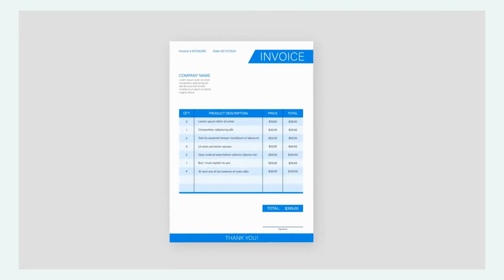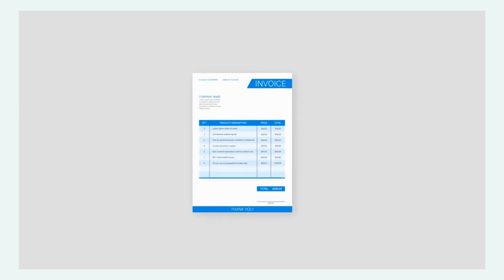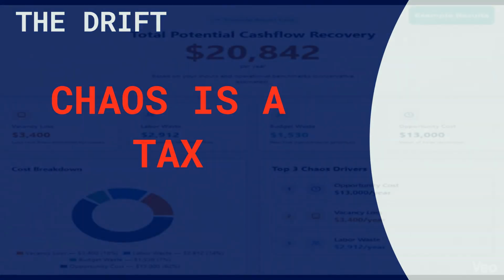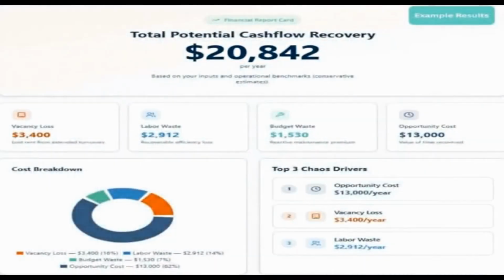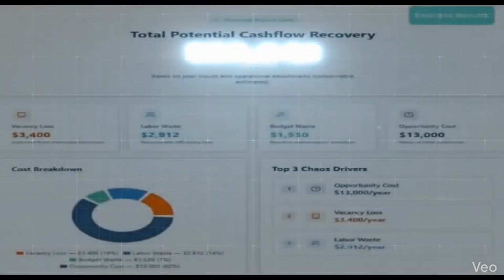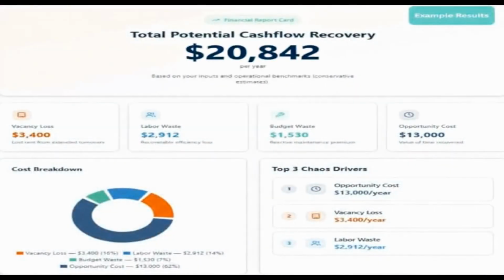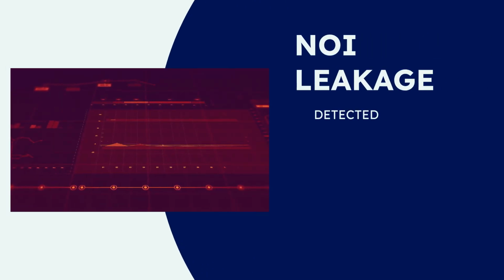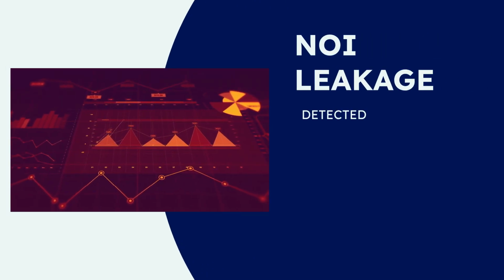Bleeding Out: How to Stop NOI Leakage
Stop the Silent Killer of Your Rental Portfolio
Is your rental portfolio bleeding out without you even knowing it? Many investors believe their biggest enemy is a bad market, but the real threat is far more insidious: Leakage.

In this video, we dive into "The Drift"—the invisible, constant drain on your capital caused by lost receipts, inefficient maintenance, and unmanaged chaos. We explain why Chaos is a Tax on your bottom line and how you can reclaim that lost revenue.

What You’ll Learn:
 • The Diagnostic: Why market conditions aren't your primary problem.
 • Identifying "The Drift": How small inefficiencies add up to critical portfolio leakage.
 • The Chaos-to-Cash Flow Calculator: How to track the "thermal signature" of every dollar and identify specific breach points in your NOI (Net Operating Income).
 • The Logic Layer: Strategies to secure your system, standardize repairs, and automate expense tracking to stop the bleeding.

Don't let your profits drain away. It’s time to move from chaos to secured profit.

System Status: Profit Secured.